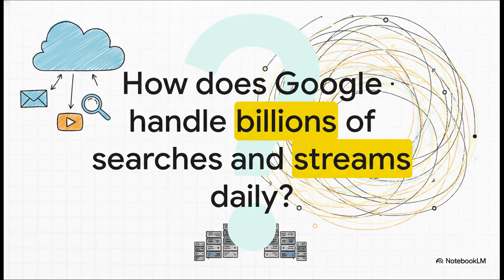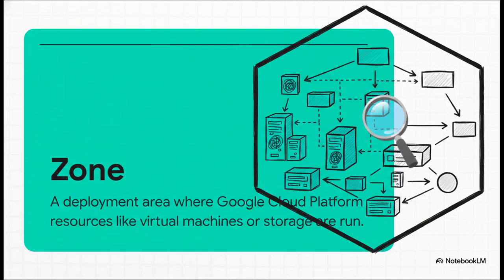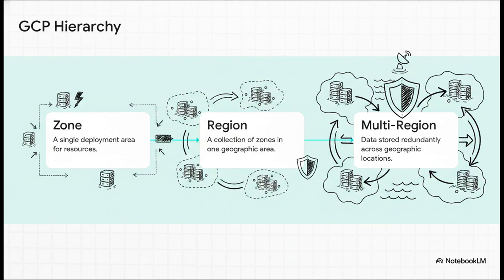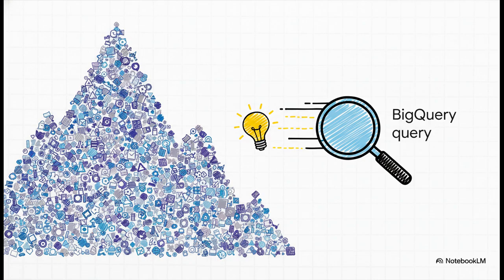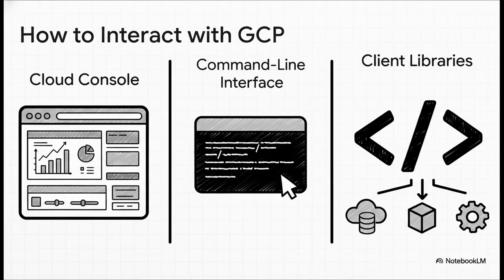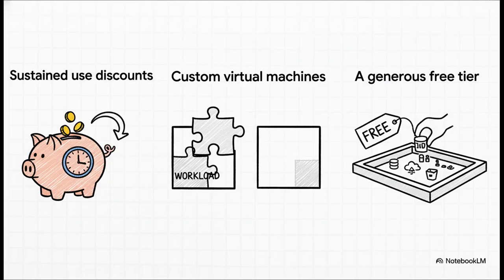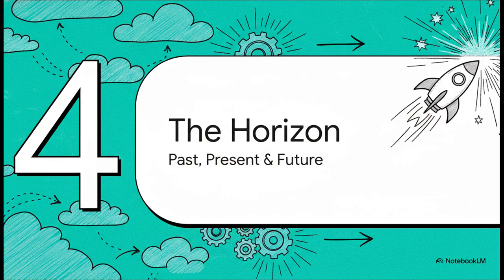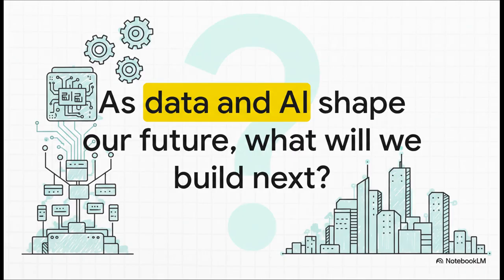What is Google Cloud Platform? Complete GCP Tutorial for Beginners (2025)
Ever wondered what powers Google's massive global infrastructure? Discover how YOU can access the same technology that runs Gmail, YouTube, and Google Search!

🌐 COMPLETE GOOGLE CLOUD PLATFORM (GCP) GUIDE:

⏱️ VIDEO CHAPTERS:
0:00 - Introduction: The Infrastructure Behind Google
2:02 - GCP Foundation: Zones, Regions & Multi-Region Setup
3:14 - Core Services Overview: Compute, Storage & Networking
3:54 - How to Access GCP: Console, CLI & APIs
4:44 - Pricing & Cost Optimization: Pay-Per-Second Billing
5:51 - GCP vs AWS: The Key Differences
7:05 - The Future of Google Cloud Platform

🚀 WHAT YOU'LL LEARN:
✅ How Google's global infrastructure actually works
✅ GCP's architecture: zones, regions, and multi-region deployment
✅ Key services: Google Kubernetes Engine (GKE) & BigQuery
✅ Three ways to use GCP: Console, gcloud CLI, and client libraries
✅ Money-saving features: per-second billing, automatic discounts, custom VMs
✅ How GCP compares to AWS and other cloud providers
✅ GCP's competitive advantage in AI, ML, and data analytics
✅ Getting started with the generous free tier

🛠️ KEY SERVICES COVERED:
📦 Google Kubernetes Engine (GKE) - Container orchestration made easy
📊 BigQuery - Lightning-fast analytics for petabytes of data
☁️ Compute Engine - Virtual machines billed by the second
🗄️ Cloud Storage - Scalable object storage
🔐 Security & Networking - Enterprise-grade protection

💰 COST ADVANTAGES:
- Per-second billing (not hourly!)
- Automatic sustained use discounts
- Custom machine types (pay only for what you need)
- Generous free tier to get started
- No upfront costs or termination fees

🆚 GCP vs AWS:
While AWS leads in market share with more services, GCP excels in:
- Data analytics and processing
- Machine learning and AI capabilities
- Cost efficiency with per-second billing
- Integration with Google's ecosystem
- User-friendly interface

🎯 PERFECT FOR:
- Developers learning cloud computing
- Businesses evaluating cloud providers
- Data scientists needing powerful analytics
- Startups looking for cost-effective scaling
- Anyone curious about Google's infrastructure

💡 Pro Tip: Start with the free tier - you can explore GCP's powerful services without spending anything!